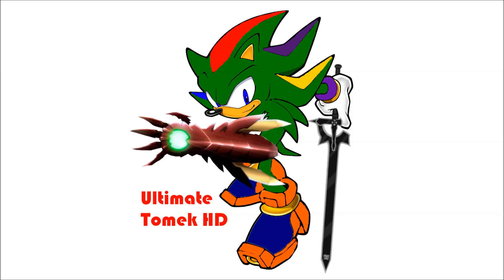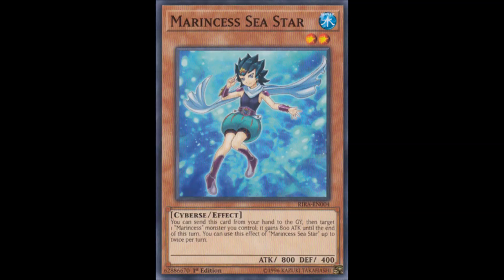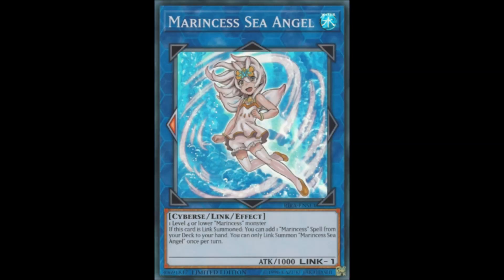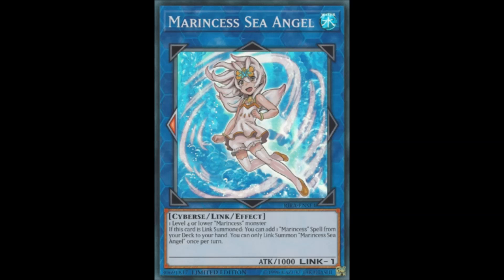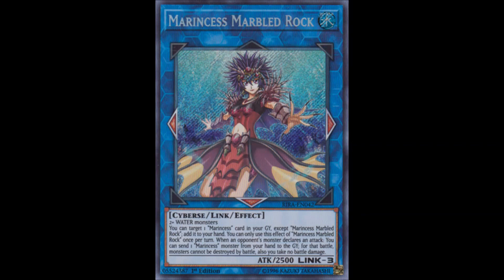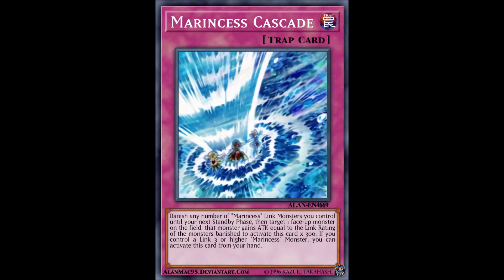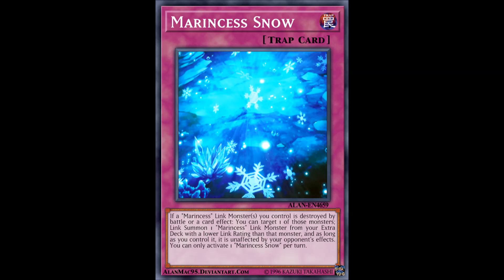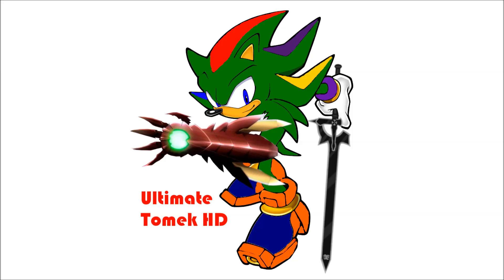Archetype analysis Marincess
If you feel like it you can use Sea star to summon Toadally awesome. Just sayin'